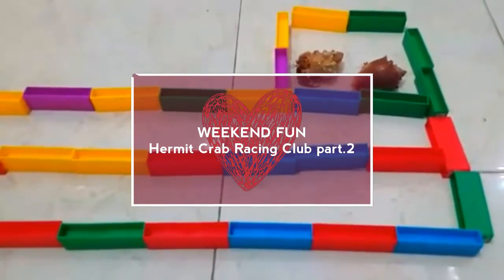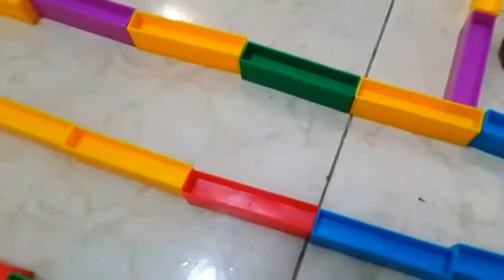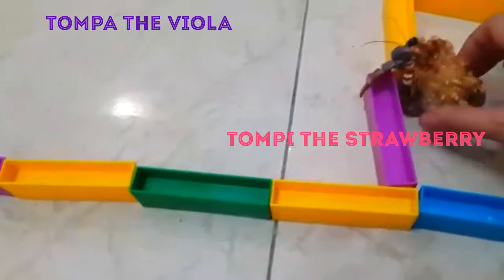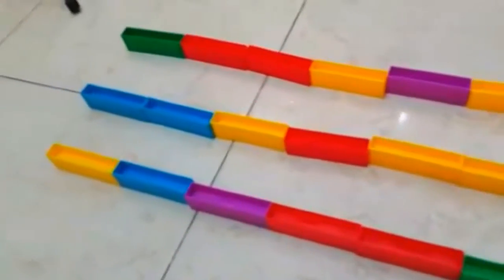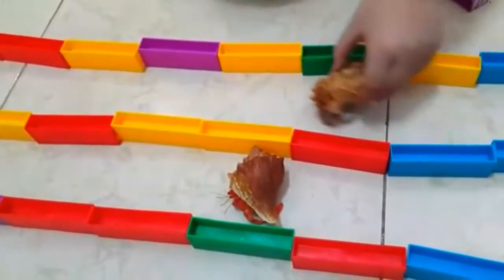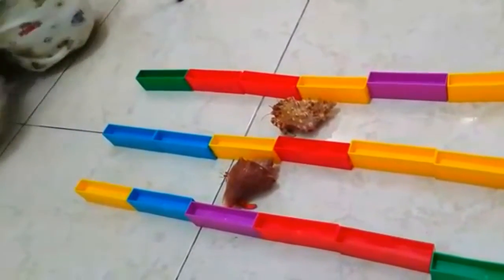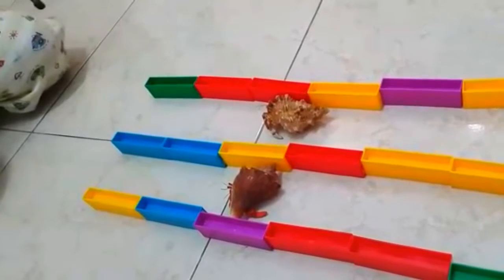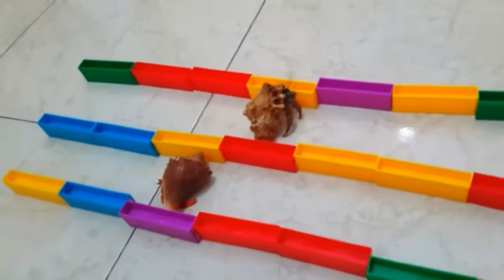WEEKEND FUN Hermit crabs racing club part.2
Another type of hermit crabs still want to join the racing. this time is Tompi the strawberry and tompa the Viola...we'll see who is the winner?